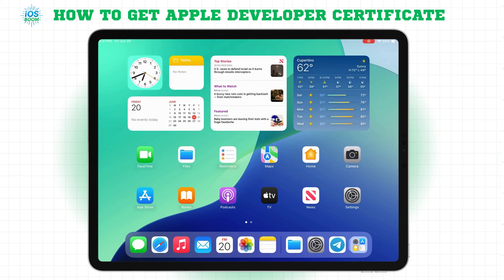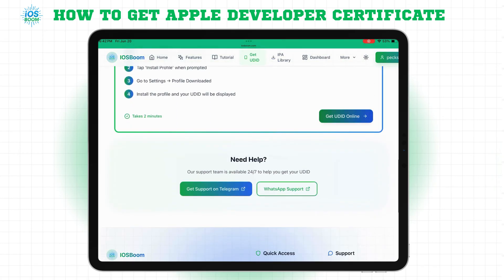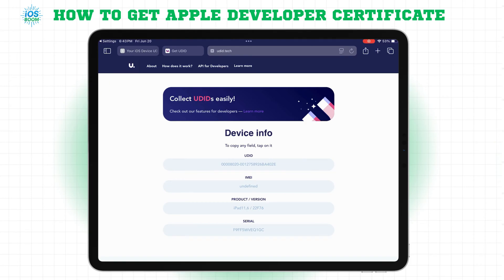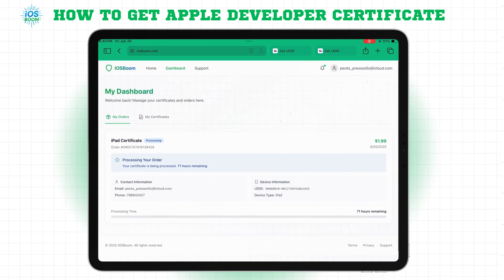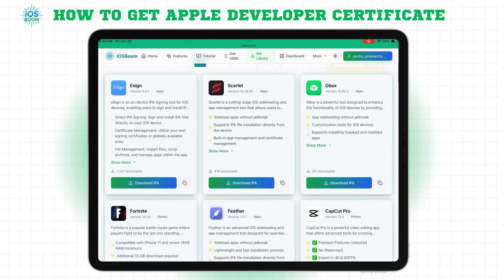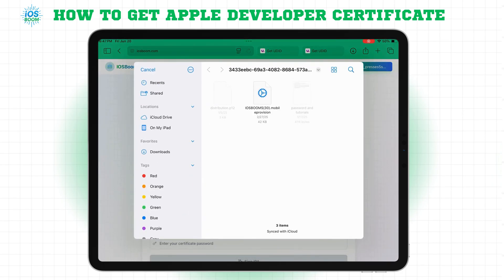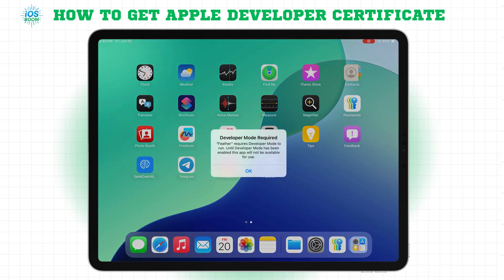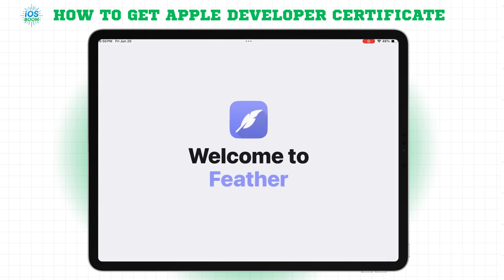How to Get an Apple Developer Certificate & Sign IPA Files with iOSBoom (Full Guide!)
In this step-by-step tutorial, I’ll show you exactly how to order an Apple Developer Certificate from iOSBoom download signed files, and install any .IPA app using the iOSBoom signer!

💡 Perfect for anyone who wants to sideload iOS apps, create developer profiles, or get started with app signing—without needing a Mac.

📱 Works for iPhone, iPad – no jailbreak needed
⚠️ Don’t forget to enable Developer Mode after signing!

eSign
iOSBoom
Apple Developer Certificate
how to sign IPA
sideload iOS apps
iOS signing 2025
sign IPA free
install IPA iPhone
install IPA iPad
get UDID
Scarlet
TrollStore
AltStore alternative
Feather iOS
sign apps without jailbreak
how to get Apple developer account
sign IPA online
free IPA signer 2025
iPhone certificate install
dev cert iOS
how to get UDID iPad
app signing tutorial
Apple dev cert tutorial
iOSBoom sign app
how to install Feather iOS
IPA signer 2025
eisgn
scarlet